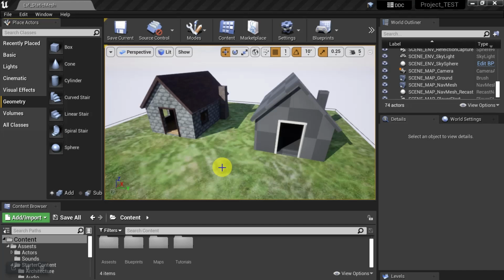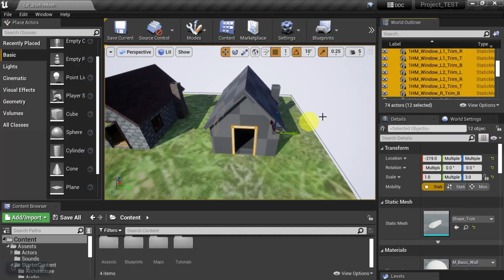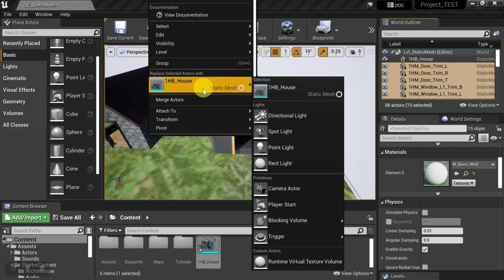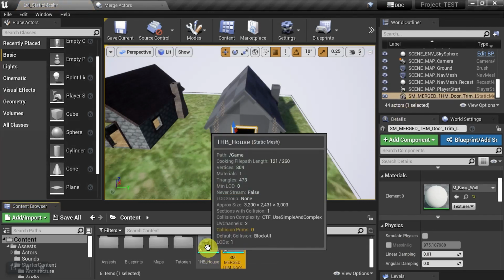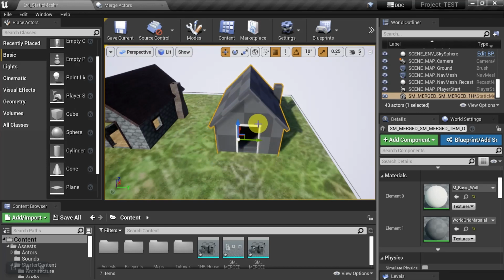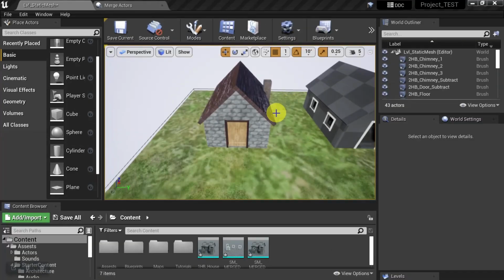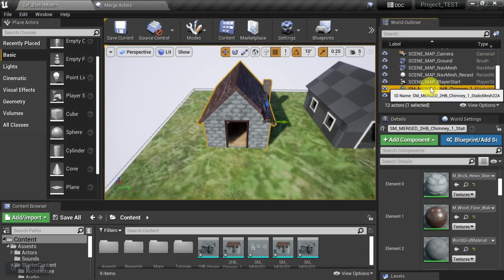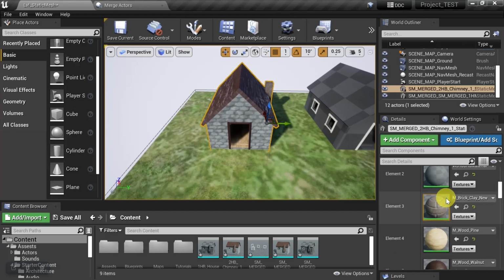Custom Static Meshes And Merging Actors; Great For Blocking Out Your Maps; UNREAL ENGINE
Create custom static meshes from brush geometry and primitive meshes which are useful when trying to block out your maps. You can do this with or without keeping the material elements intact.